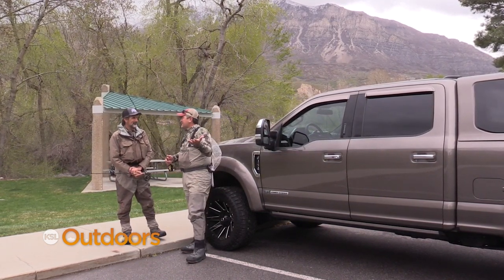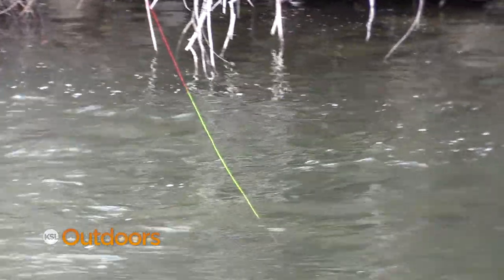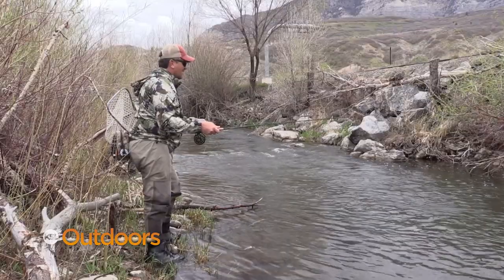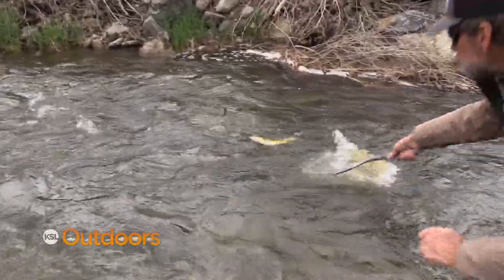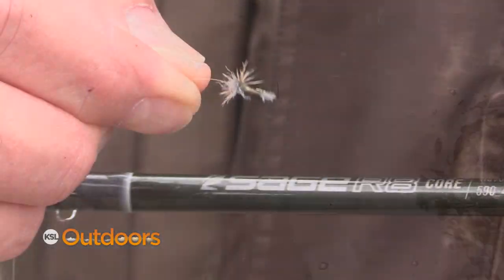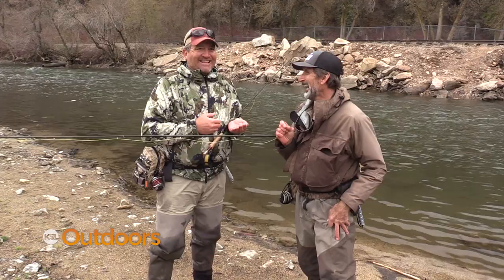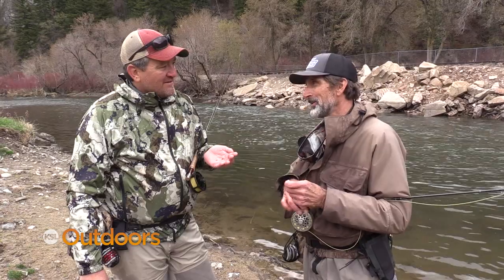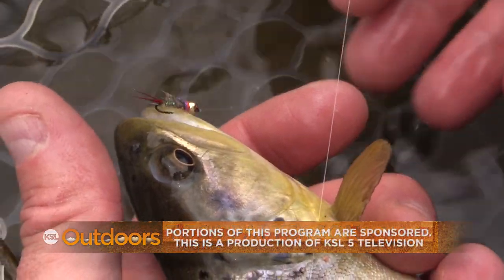Euro-Nymphing and Dry Fly Fishing the Lower Provo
Mickey Anderson from Fish Tech Outfitters joins us on the Lower Provo River for some Euro-Nymphing and afternoon dry-fly fishing during the blue wing olive hatch.  We discuss how to Euro-Nymph, what patterns and techniques to use, and catch a ridiculous amount of trout on top-water when the BWO hatch goes off. It's a fun time with good friends on the Provo River!